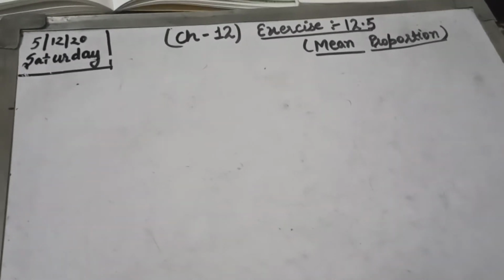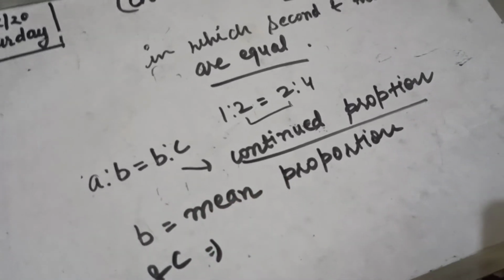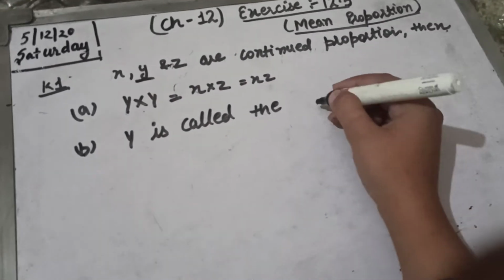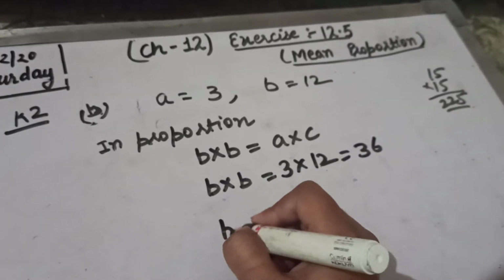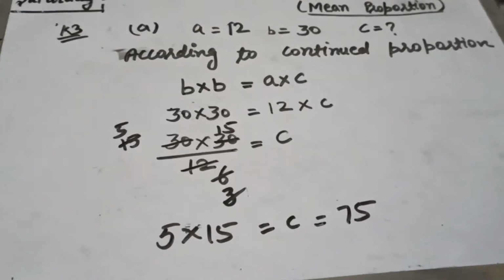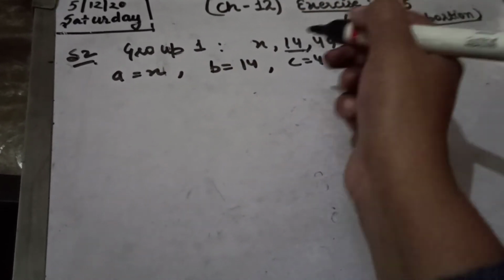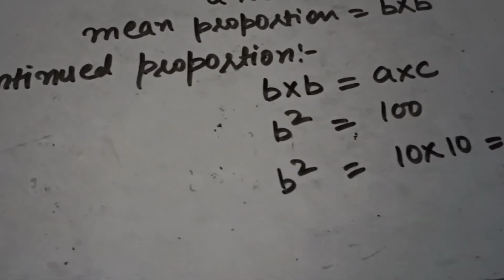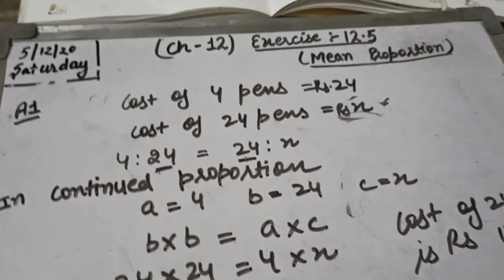class -6 ch-12(12.5)